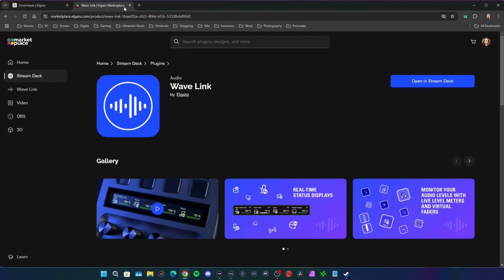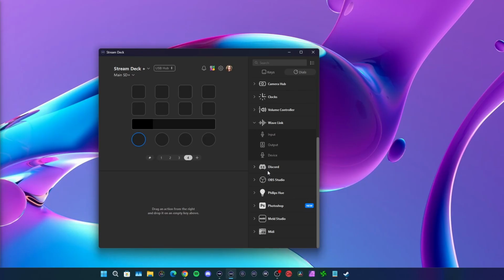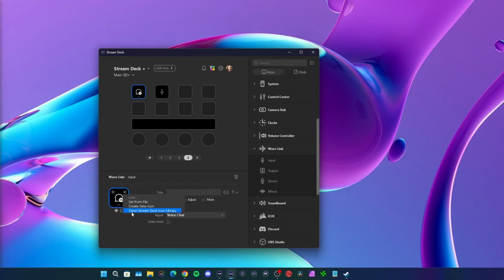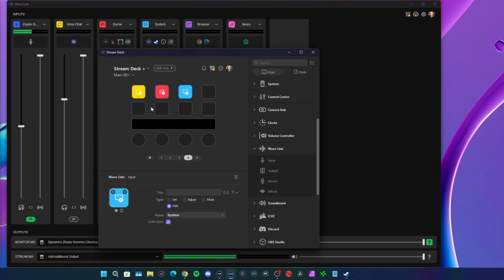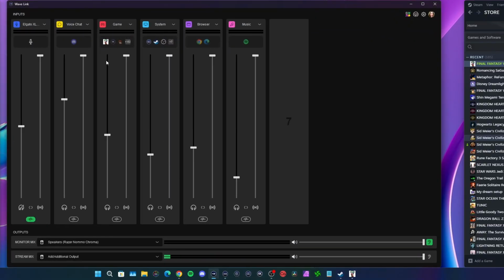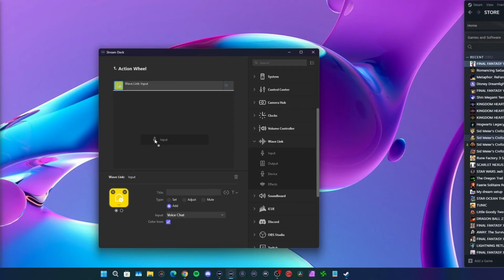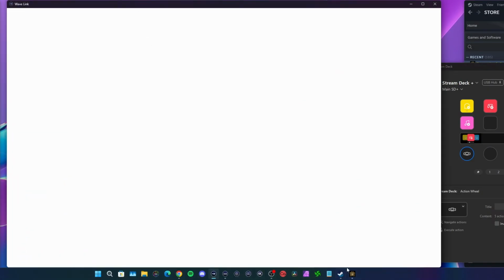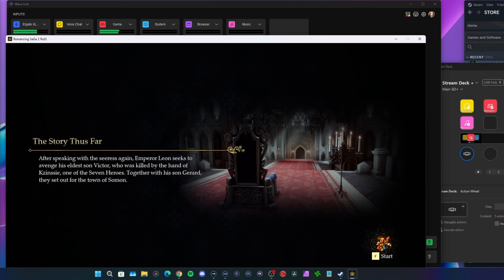(2025 March) Elgato's Pro-Tip for Wave Link 2.0 Audio Routing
In this video I show you how simple it is to route your Wave Link 2.0 audio.
You'll need to download the applications for the devices in order to use this.

I've made it even simpler if you prefer to just download the action wheel for stream deck + users, or the profile for regular stream deck users.